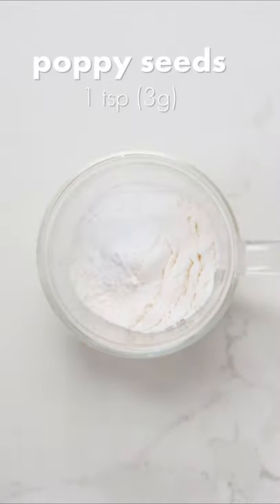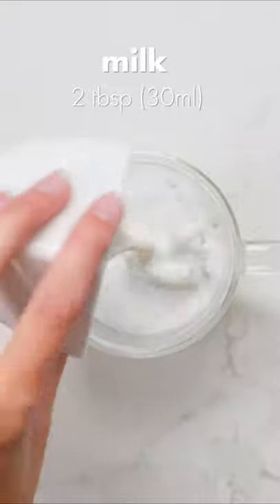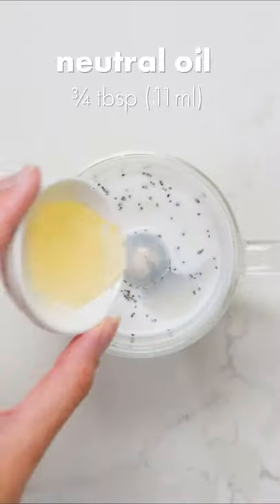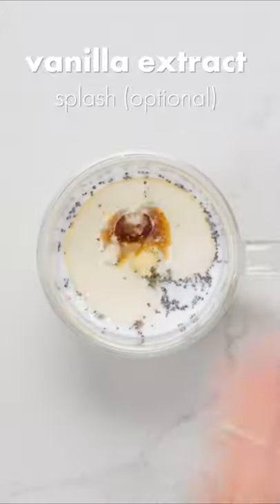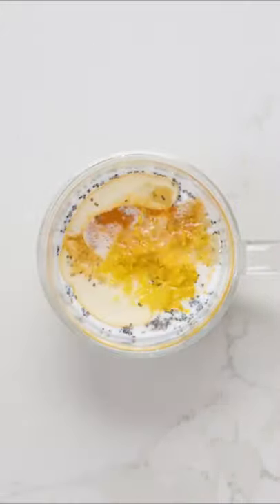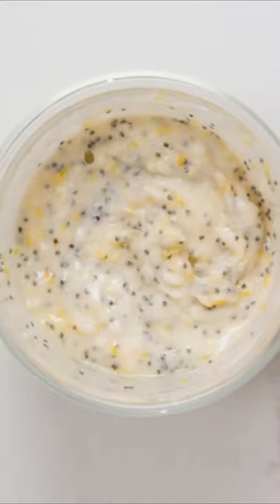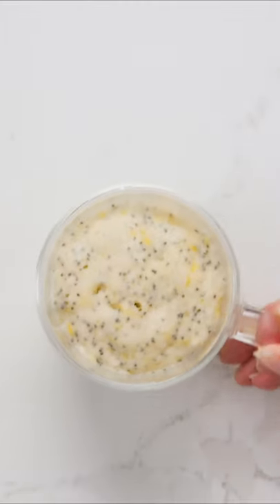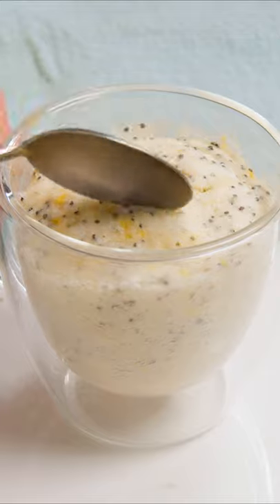Lemon Poppyseed Mug Cake - Dished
On today's Dished we're making Lemon Poppyseed Mug Cake

Ingredients for making lemon poppyseed mug cake:
3 tbsp (23g) all-purpose flour
1/4 tsp baking powder
1 tsp (3g) poppyseeds
1 1/2 tbsp (19g) sugar
2 tbsp (30ml) milk
3/4 tbsp (11ml) neutral oil
splash of vanilla extract (optional)
1 tbsp (15ml) lemon juice
1 tsp (2g) lemon zest